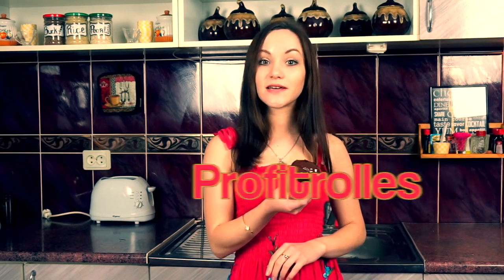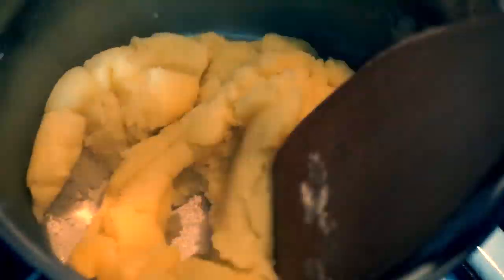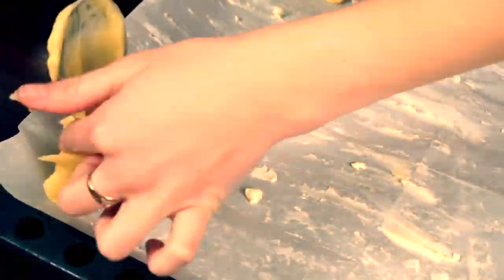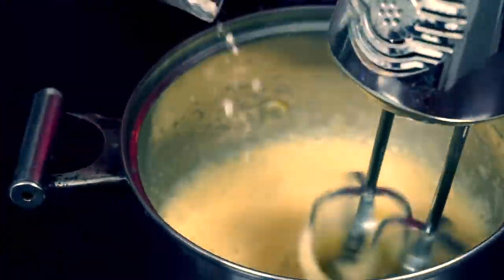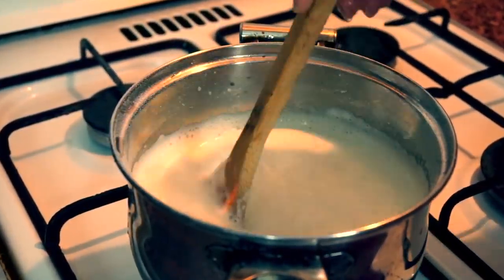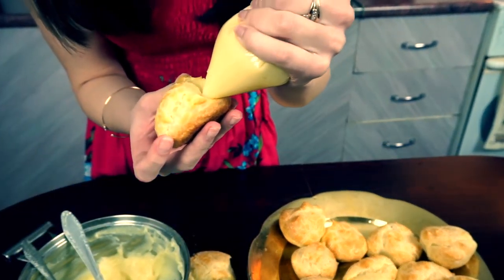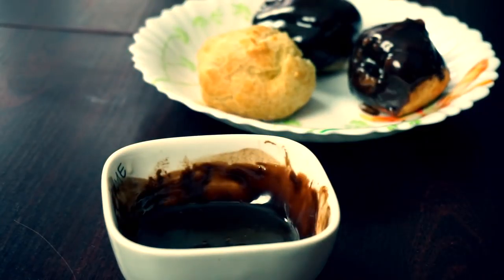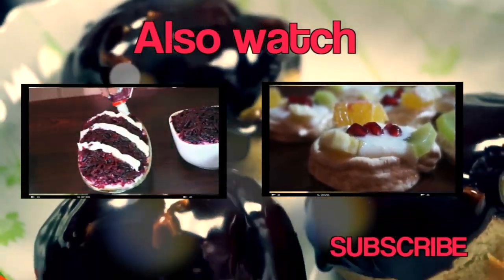Profiteroles with custard cream/ Desert / Simple cooking with Julia Ride